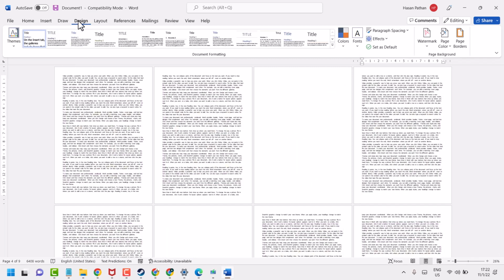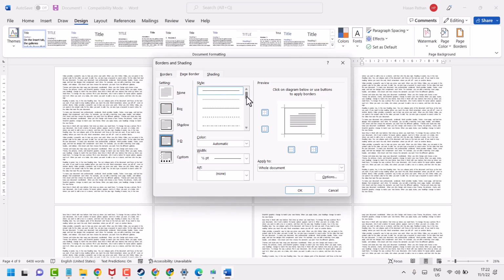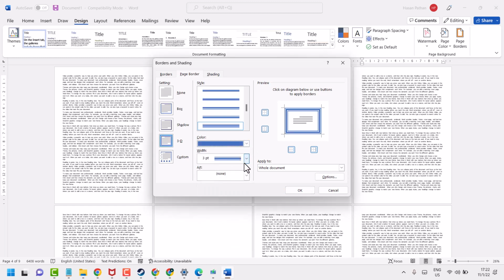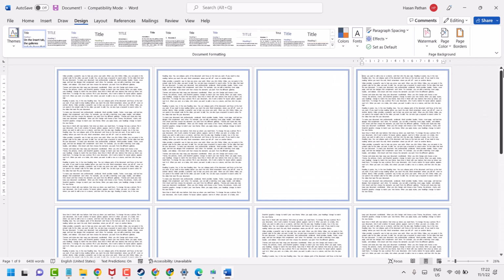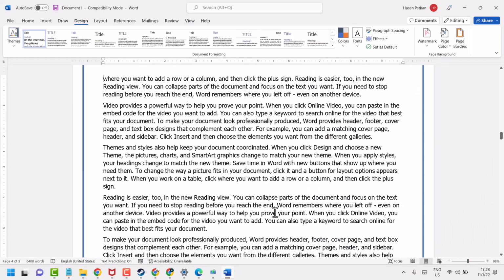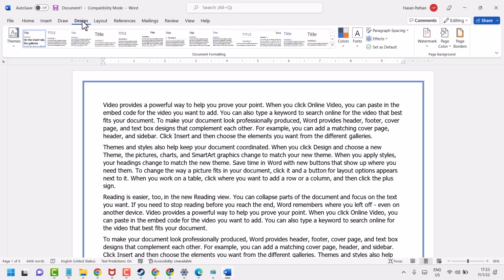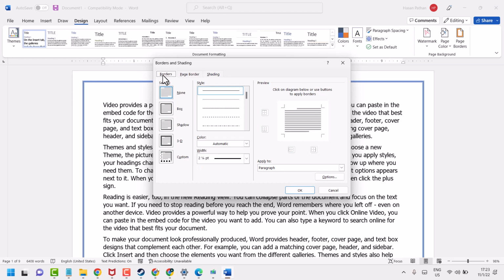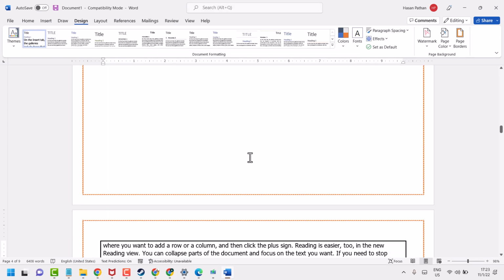Add a border to a page